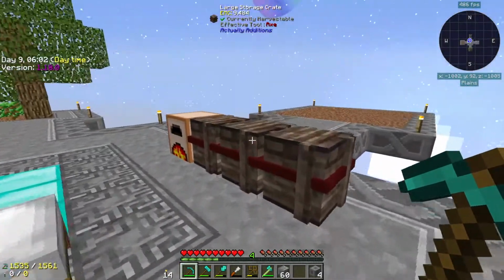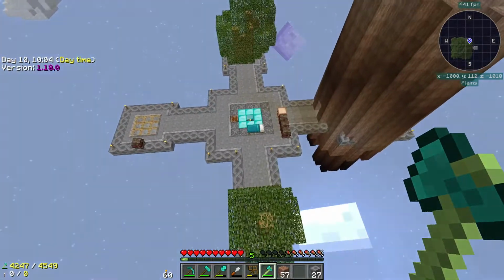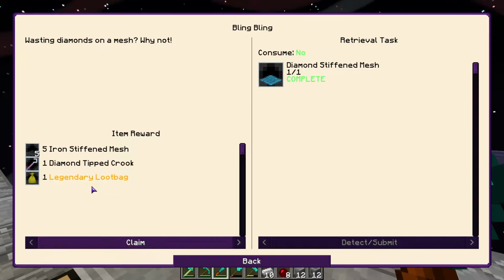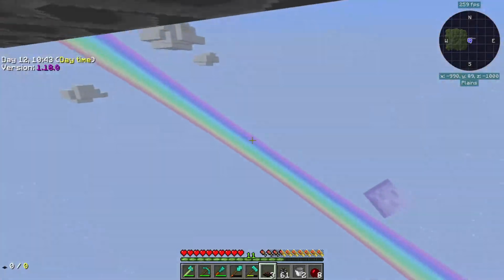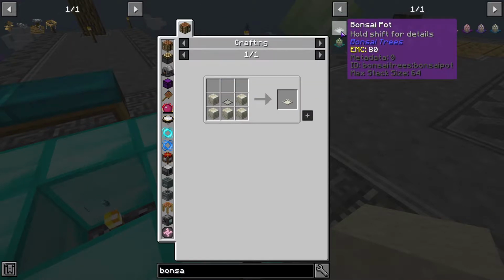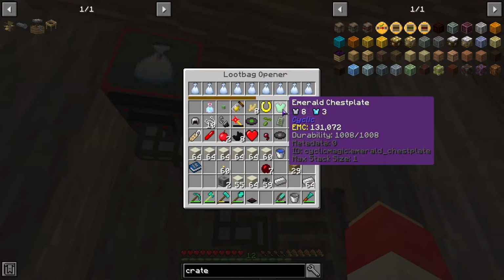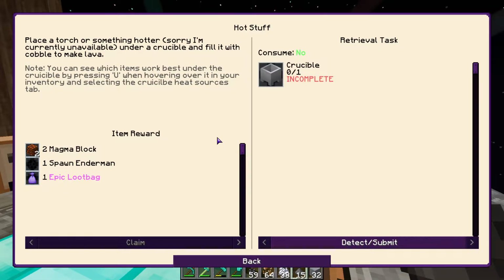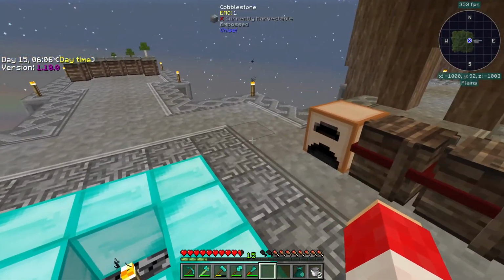Sky of Diamonds EP2!! Early Sieve Automation, Cobble Generation, Bonsai Pots